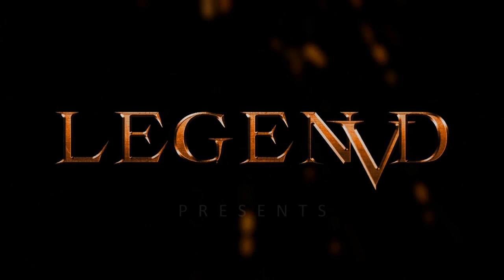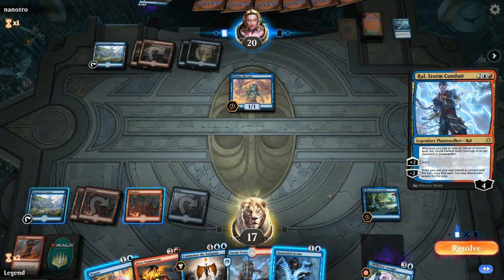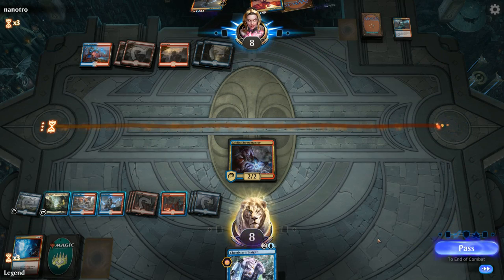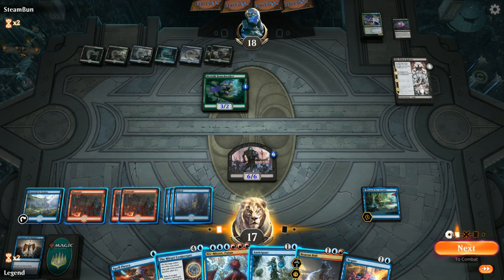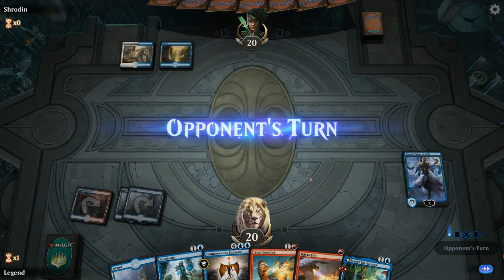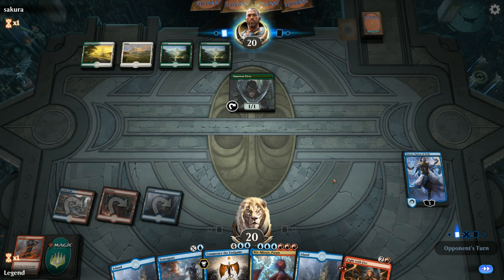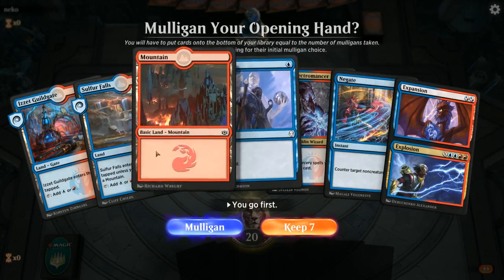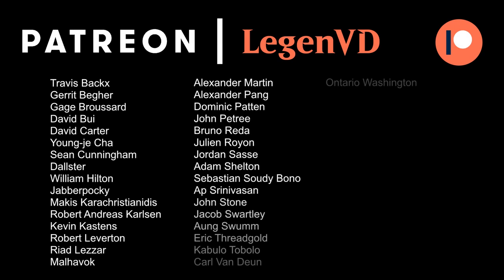MTG Arena - Singleton - Izzet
Magic the Gathering Arena deck tech & gameplay with Izzet in the Singleton event.

Match 1: 01:46
Match 2: 12:22
Match 3: 19:56
Match 4: 24:52
Match 5: 32:24